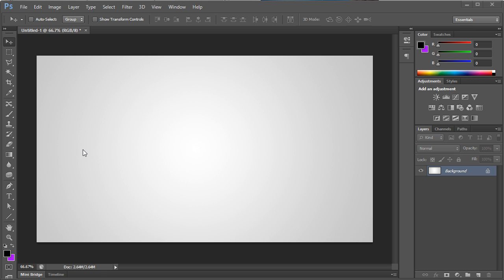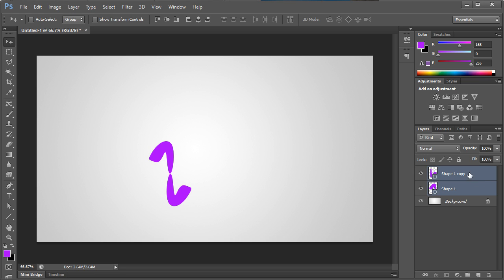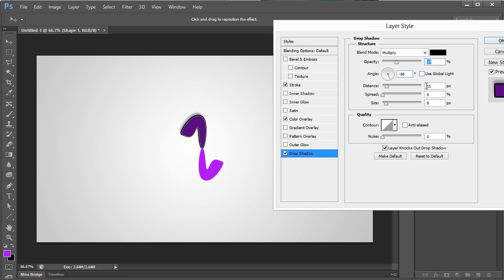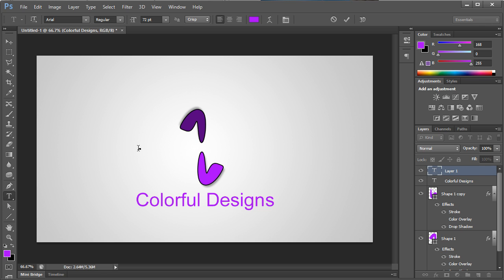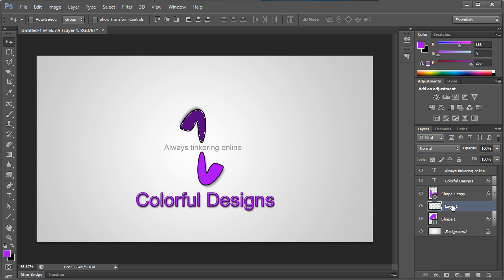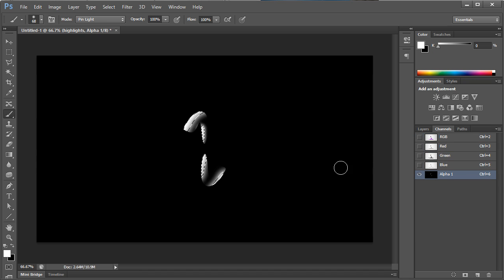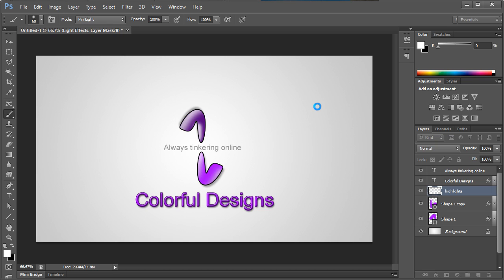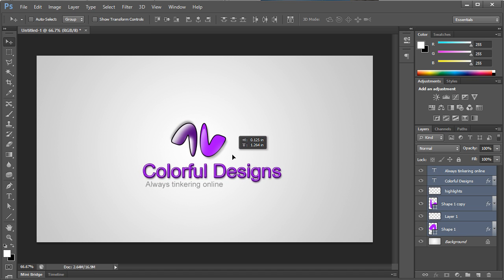Photoshop Logo Tutorial: Clean Professional Logo Design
In this lesson I teach you how to create a simple yet professional and elegant logo in Adobe Photoshop. I hope you all enjoy it, let us know by commenting below!